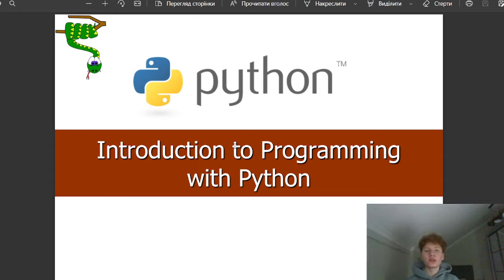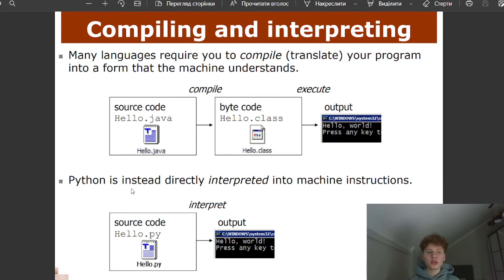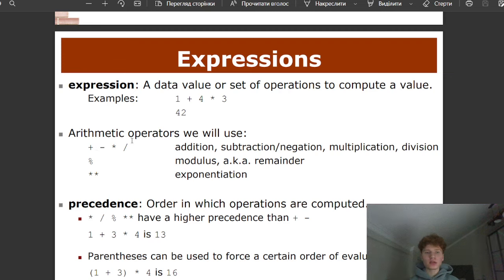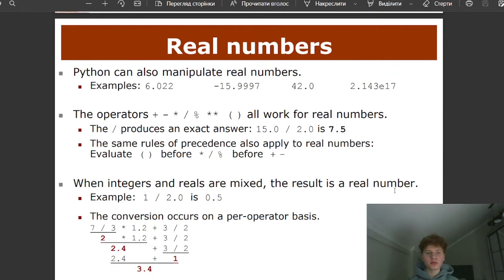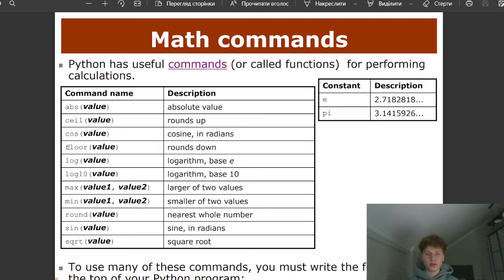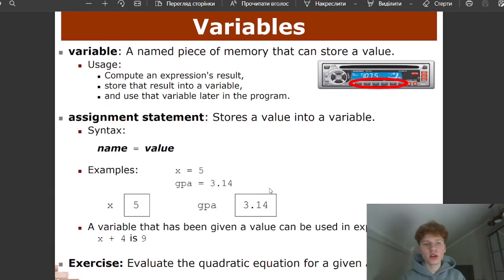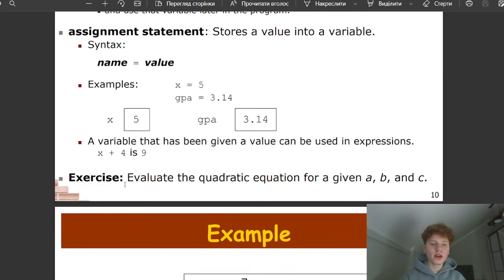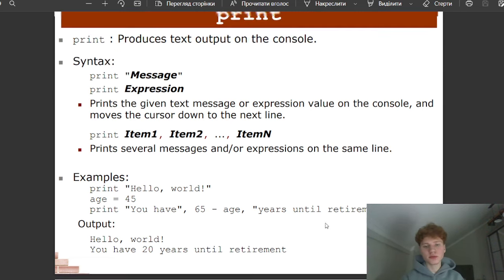programming language Python Part 1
In this video I will tell you about Python